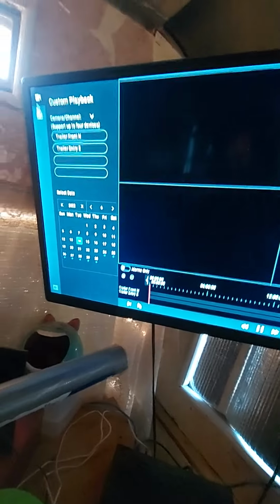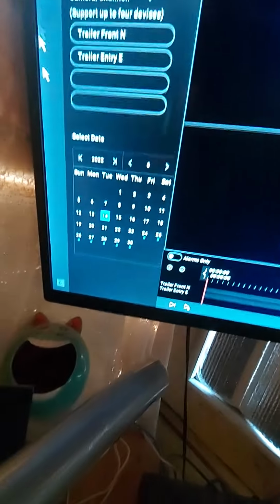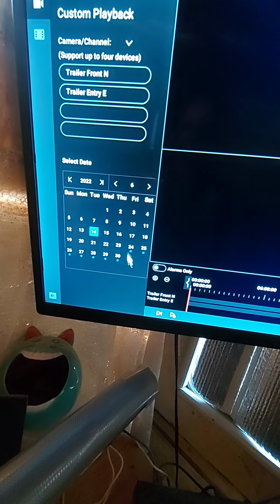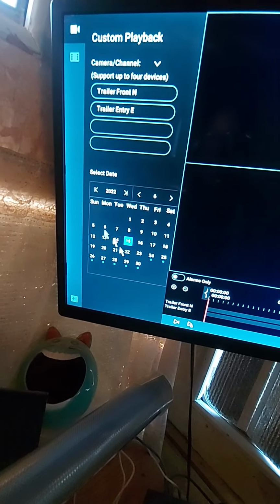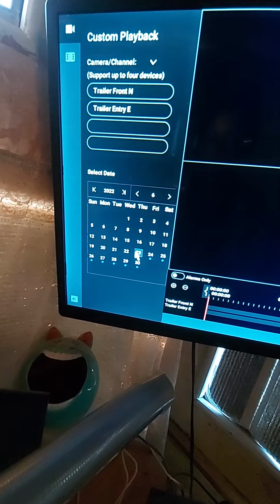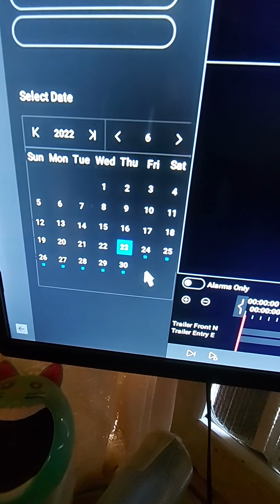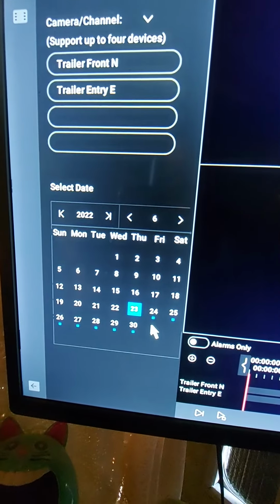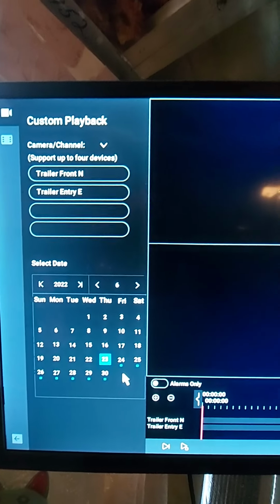7-2-2022 FallonNV Erased security camera data!Cybercrimes, Gang Stalking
There has been and increase in tresspassing, thefts and vadalism on the property over the last month. Much of which has been caught on security cameras  footage. I was about to save footage clips of the crimes for both Federal and local law enforcement  when I discovered that on Fri June 24 at 5:23pm someone recet my security system back to its factory settings.

 Which makes getting the footage prior to that date very difficult  but not impossible.  Unless the hard drive was also wiped. Still not impossible but will take a lot of time and work to access the needed footage.

This too will be reported to the FBI Cybercrimes Unit and the DOJ..etc.
The lengths these Good Ole Boys are willing to go to. just keeps adding to the long list of Federal crimes they WILL be charged with.

Tresspassors aka racist neighbors have killed, poisoned stabbed, and shot 93 of our livestock animals. Attempting to run us off our property.

We've had enough and have/will be filing formal charges/ complaints with State and Federal authorities.

From the day we purchased the property we have been constantly harassed. Members of Chruchill County Offices and the local Good Ole Boys have been trying to acquire our property by force, fraud, falsified documents, Real Estate fraud, Tax Forclosure Fraud, Title Fraud, vandalism, Arson, Animal Cruelty etc.

We've been to court at least 5 times. Each time the Judges told then no, they can't TAKE our property.

Everything that has been happening is related they've been trying to run us off our property.

6 Gen Army. ain't gonna happen!

This shit is going to stop!